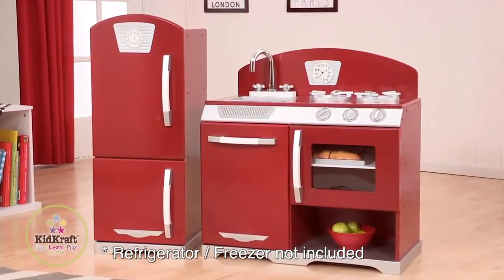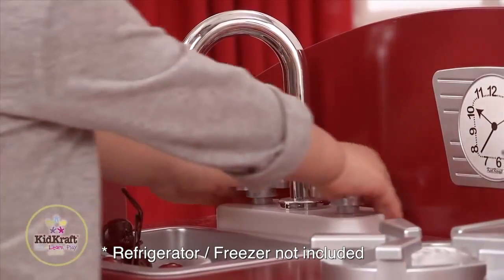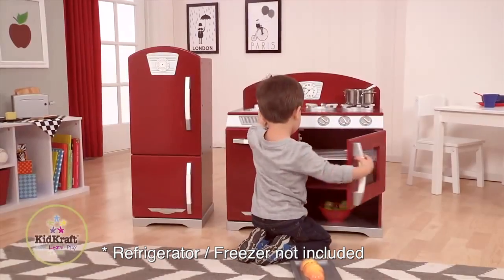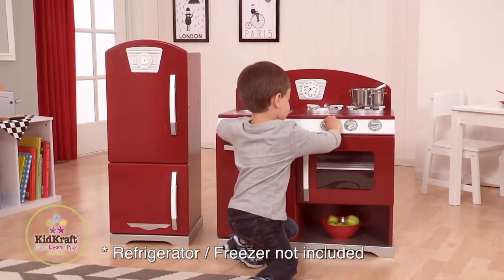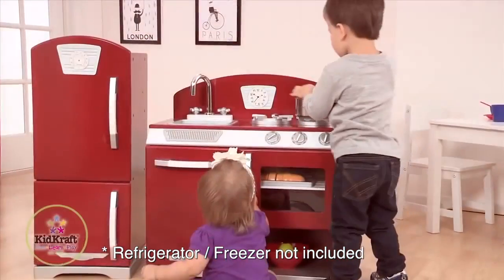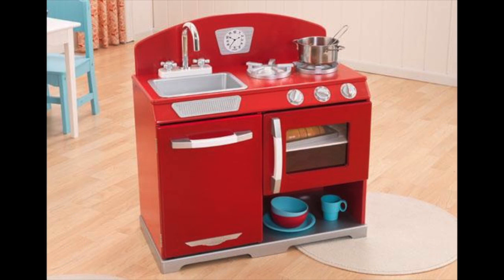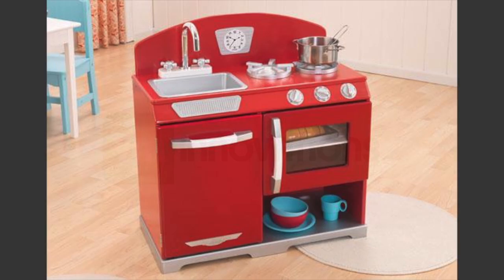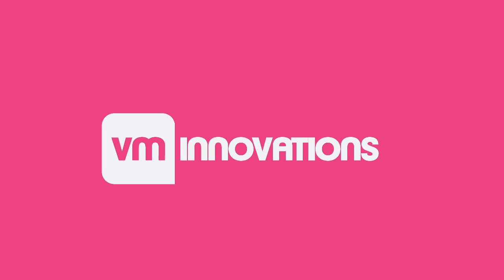KidKraft Red Retro Kitchen | 53205A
- VMInnovations Exclusive
- Cute, colorful and built to last
- Oven and dishwasher doors open and close
- Removable sink for quick and easy cleanup